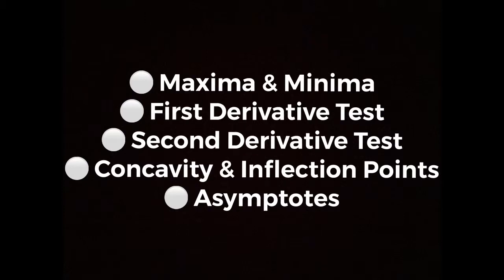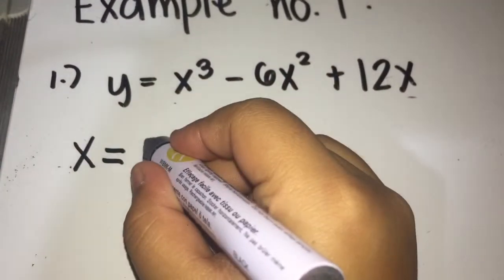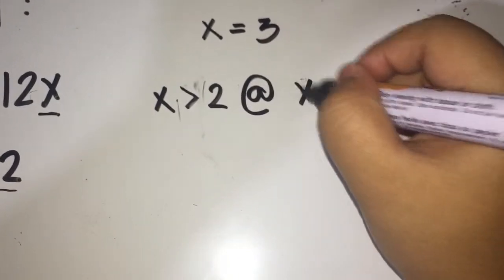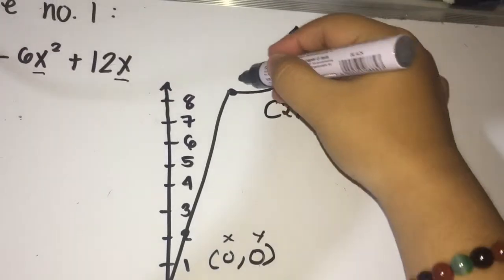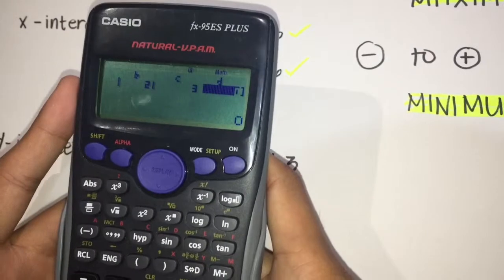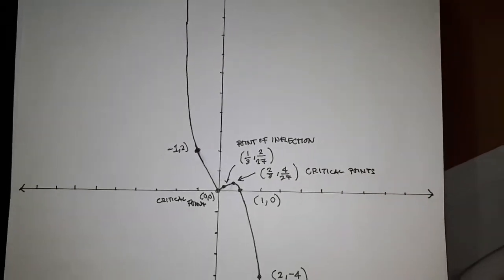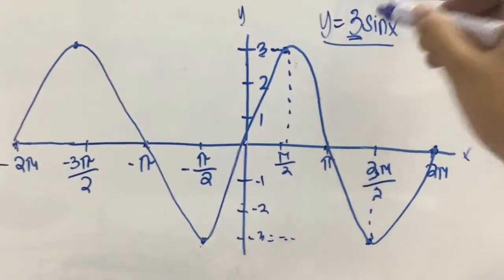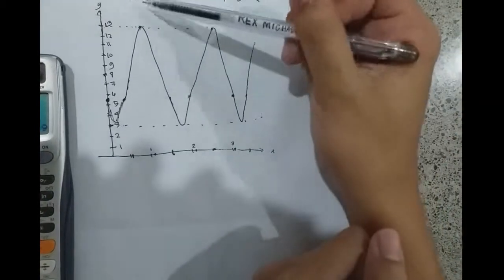Sketching Algebraic & Transcedental Functions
Extra Credit Video
By CALFOURPEAT
Members:
-Jackie Adrianne Llido
-Jeremy John Uy
-Dan Dayrit
-Alvin Bibaoco
-Rex Ugpay

References :
- Wikipedia
- calculus by salas hille etgen top online 10th edition (Book)
- whitman.edu
- Khan Academy